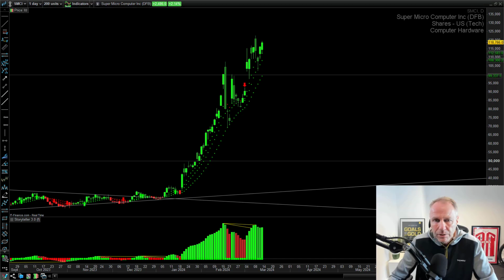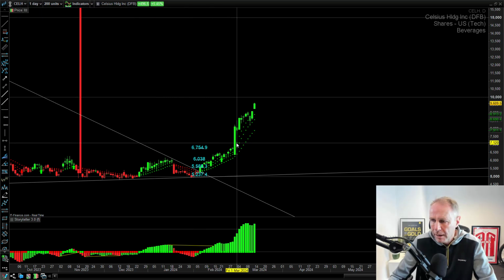Swing Trade Strategy